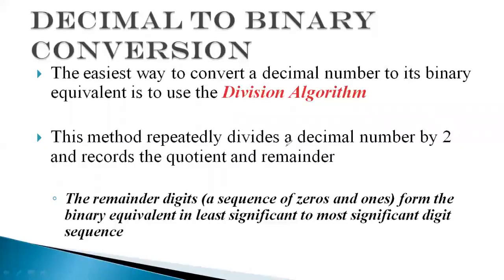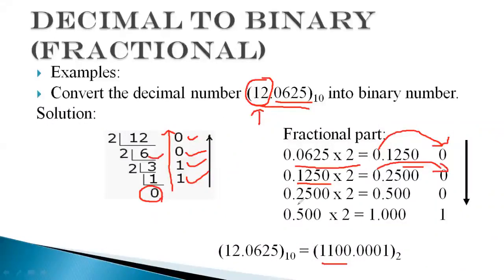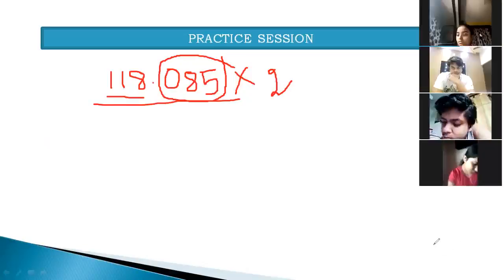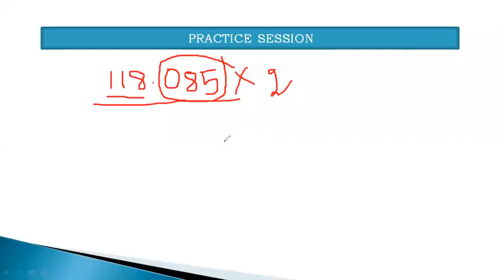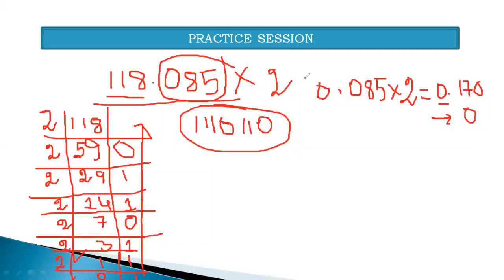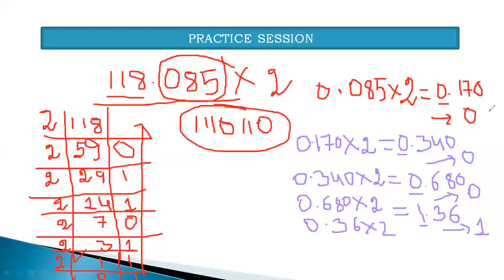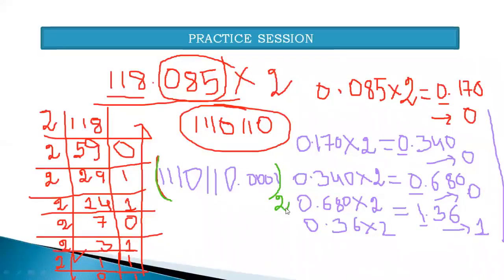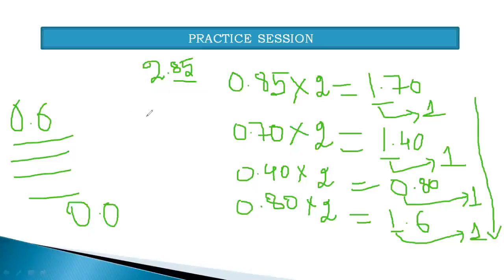CLASS XI COMPUTER SCIENCE UNIT 1 - (PART 4)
CBSE CLASS 11 COMPUTER SCIENCE - UNIT - 1